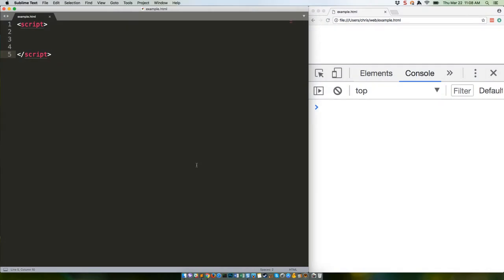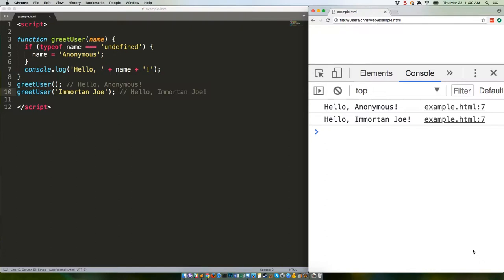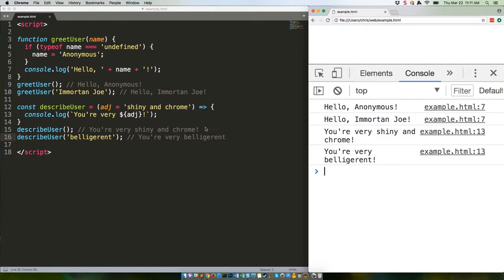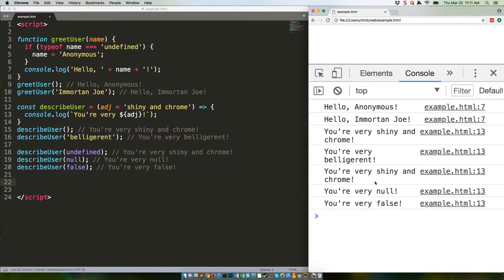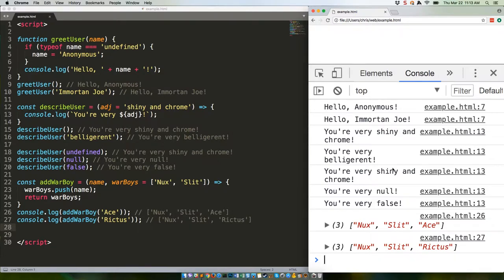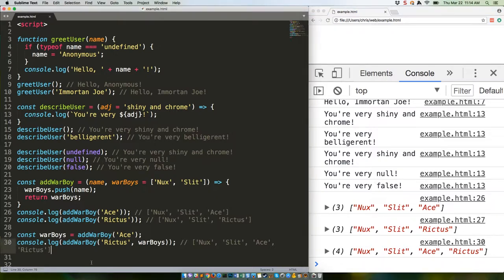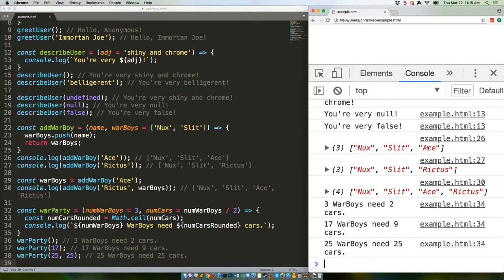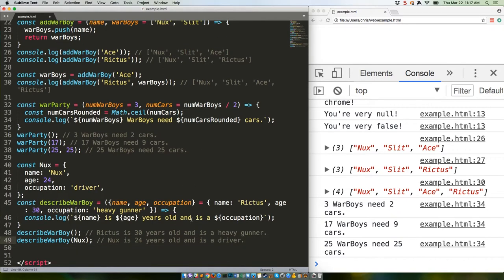JS Quick Hits 10 - Default Parameters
ES2015 introduces a new, less-tedious way to set defaults for your function parameters. Learn how!